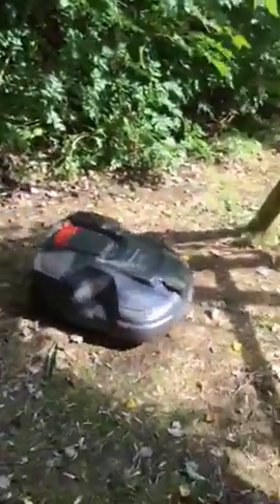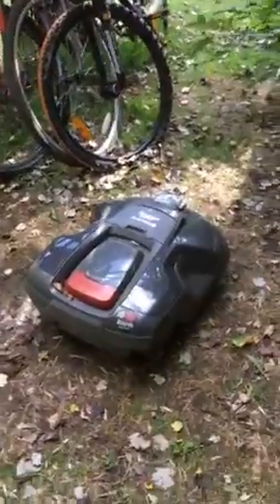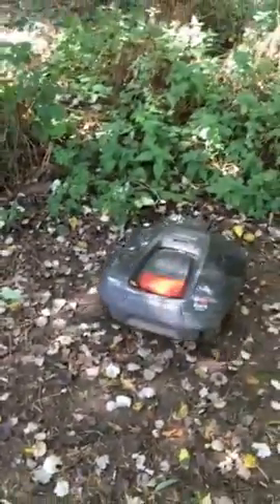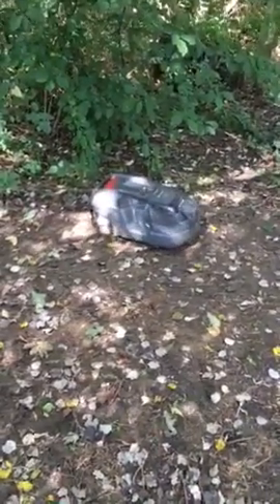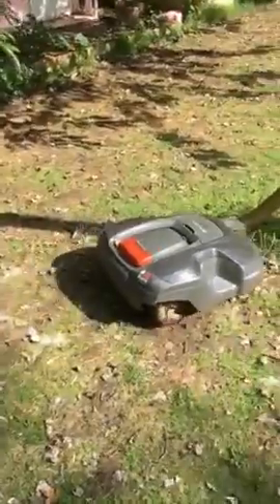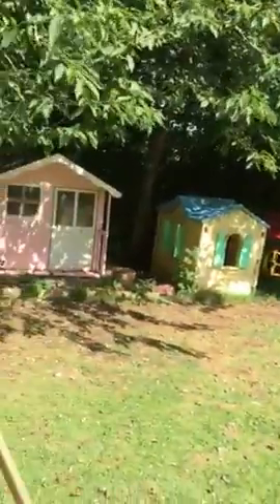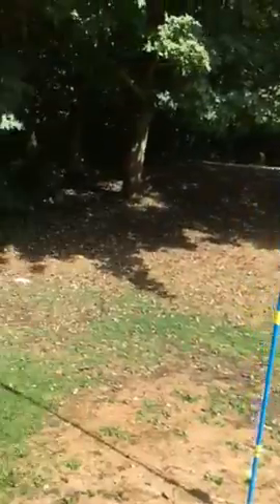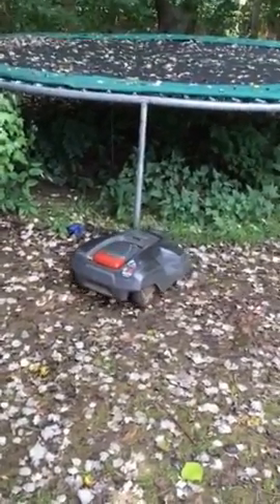Husqvarna Automower: dealing with leaves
The leaves are starting to fall.